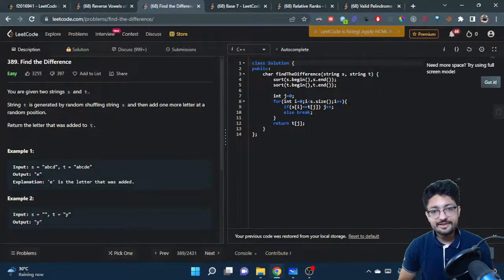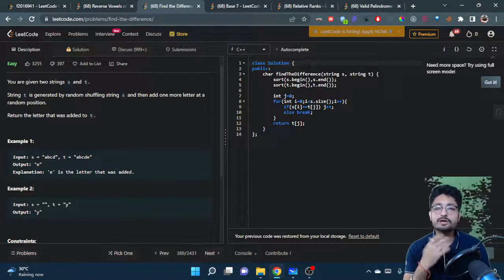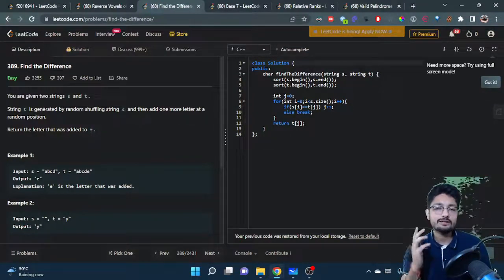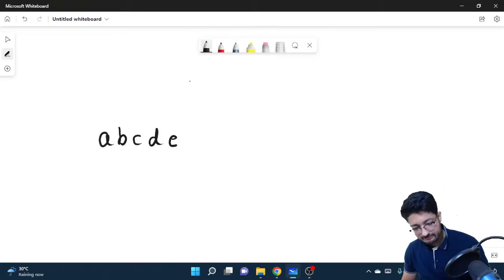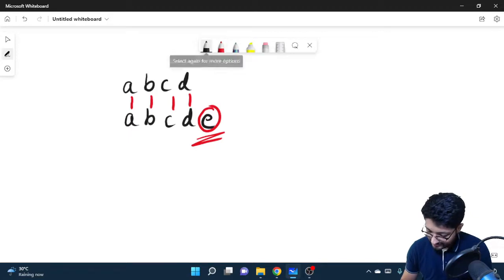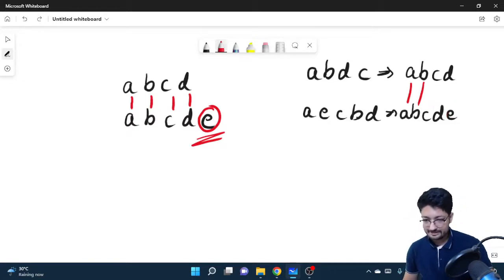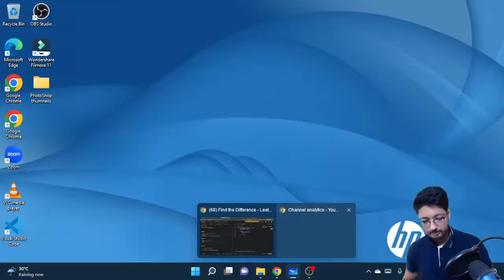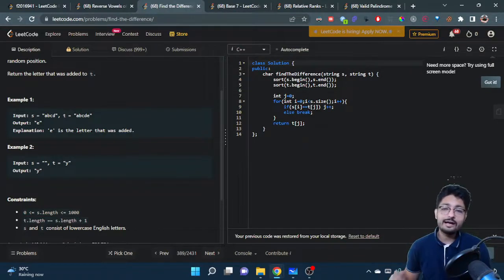389. Find the Difference | LEETCODE EASY